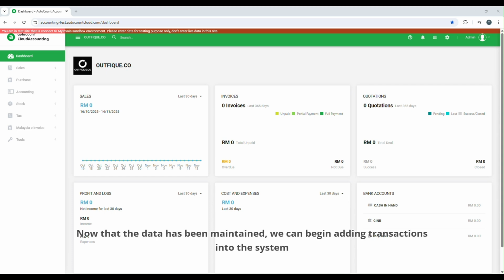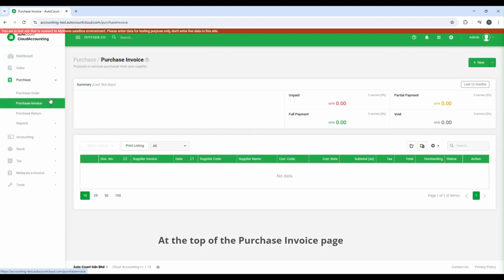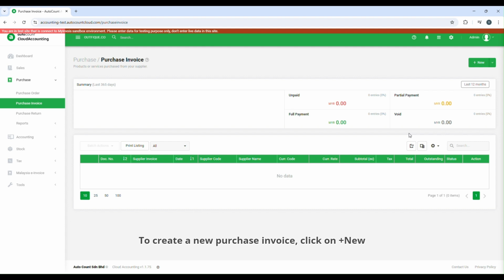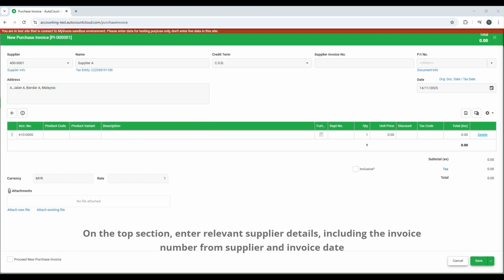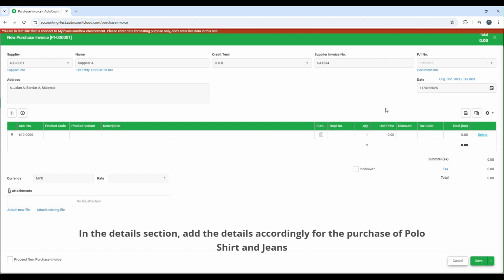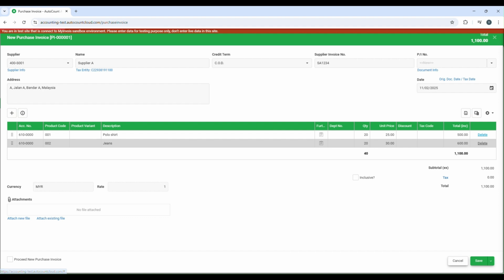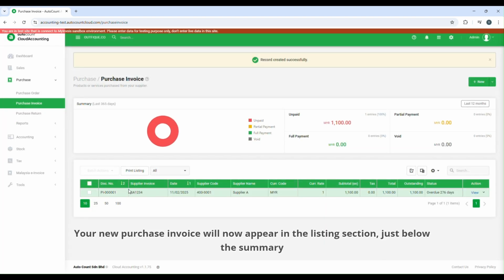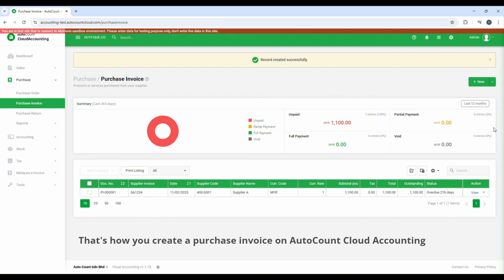8. How to Create Purchase Invoices | Learn Cloud Accounting in 30 mins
This step-by-step tutorial shows how to record purchase invoices in AutoCount Cloud Accounting. Manage supplier purchases, track expenses, and maintain accurate financial records with ease.